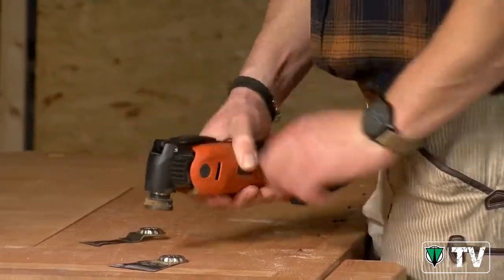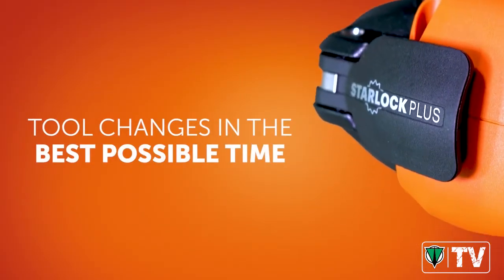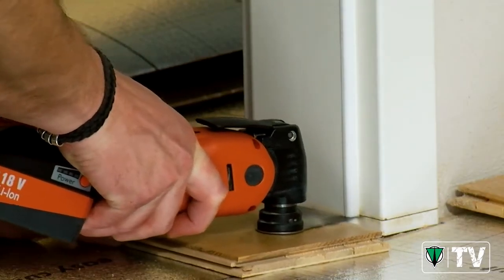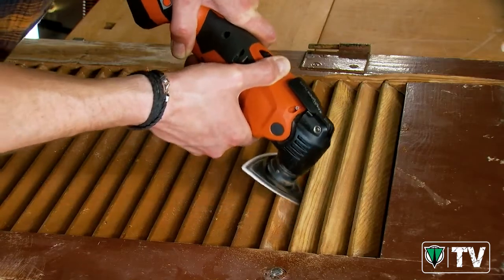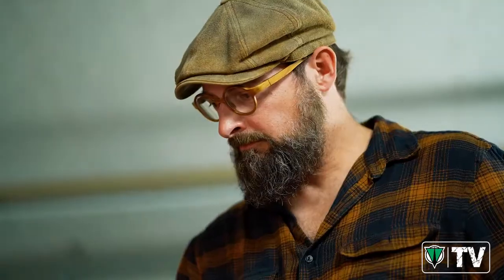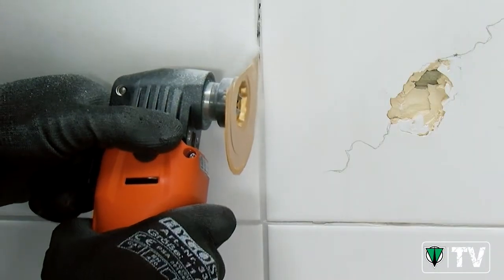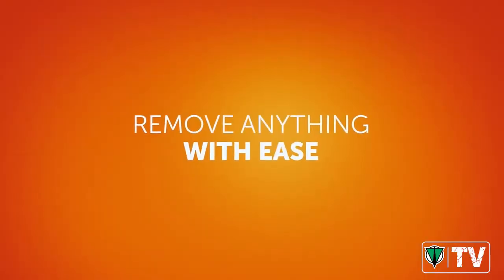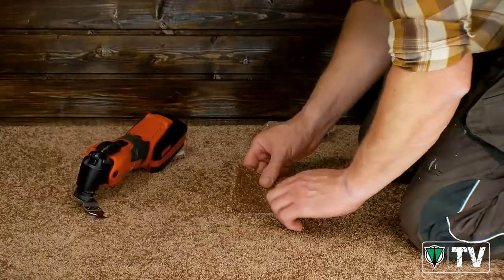Fein MultiMaster Multi Tools